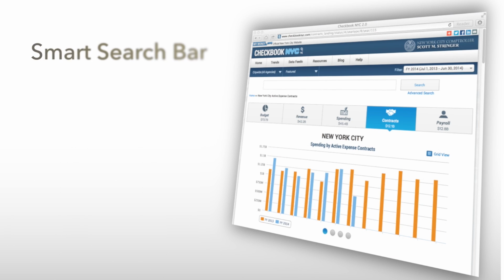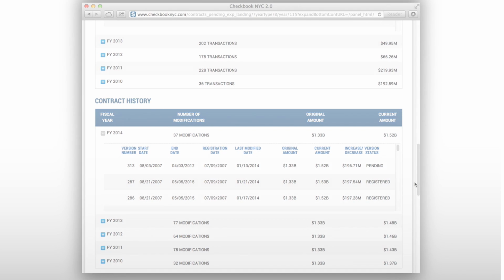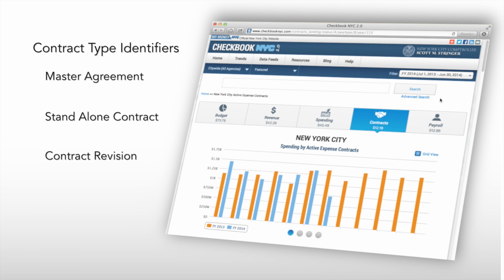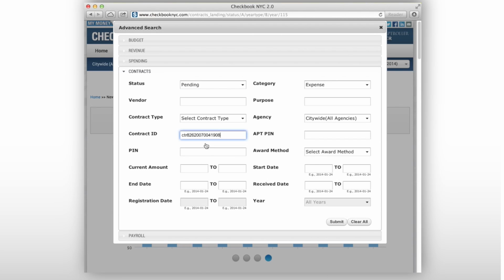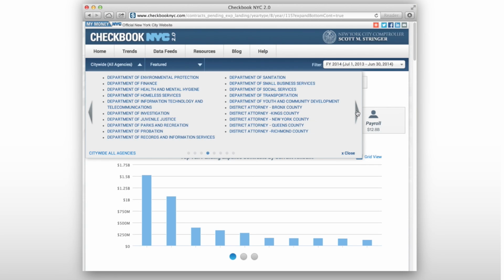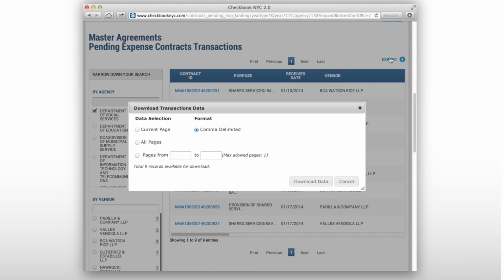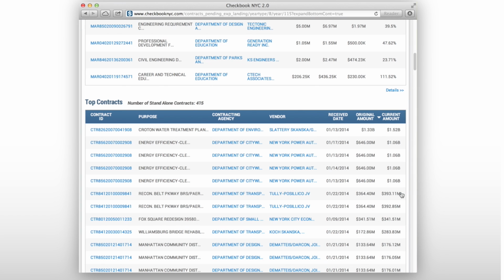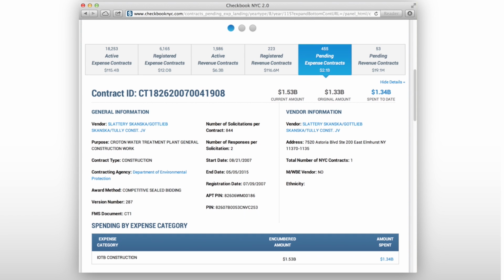Chapter 2: How to Locate a Pending Contract